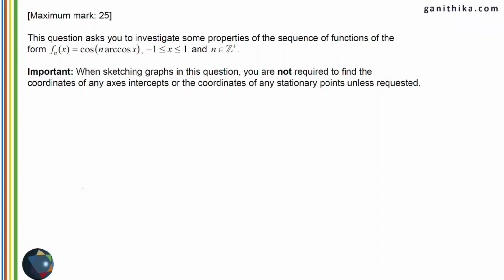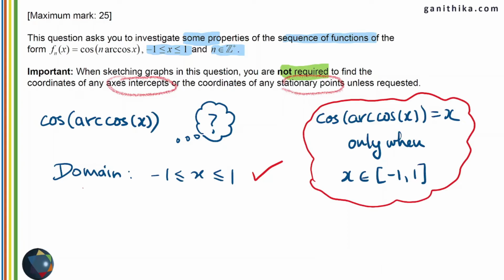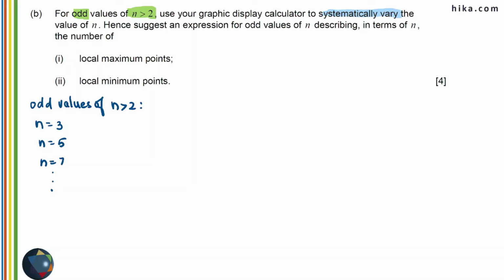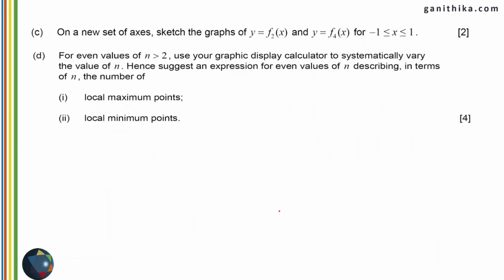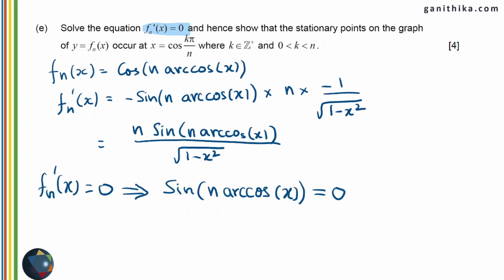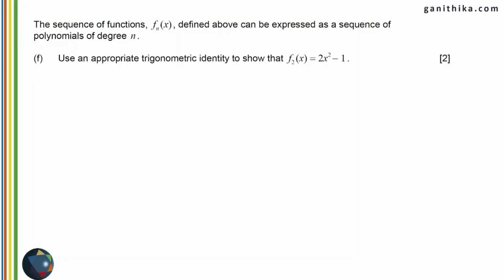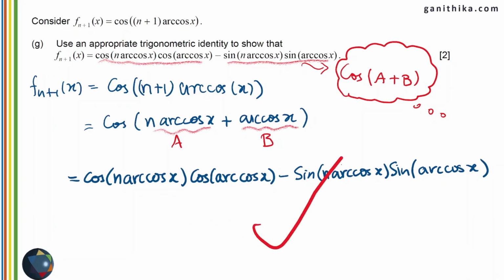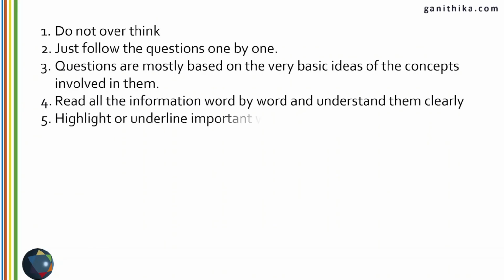IB maths AAHL Paper 3 video 2: Question 2 Specimen paper 3 - Detailed solution and important tips!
This is the second video on the solutions for AAHL Paper 3 Questions. This video shows the detailed solution for Question 2 of Specimen paper 3. In this video I have given tips on how to  manage time and get maximum marks in these papers. Keep a copy of this question with you with a notebook, pen and a GDC and you can work this solution along with me by pausing the video.

I will be uploading more videos on May 2021 paper 3 solutions soon.